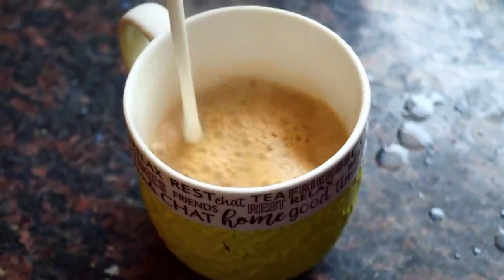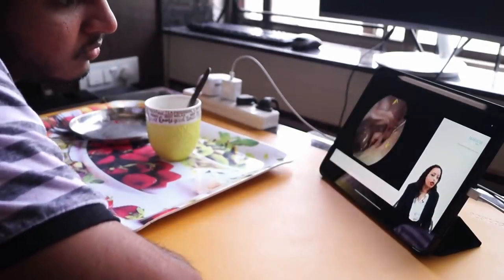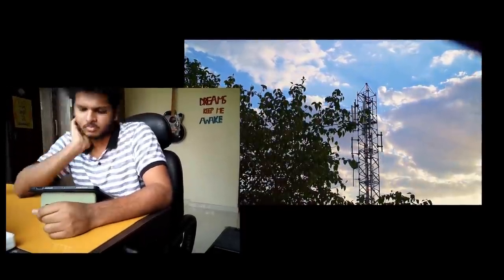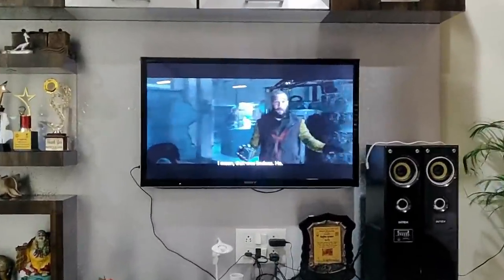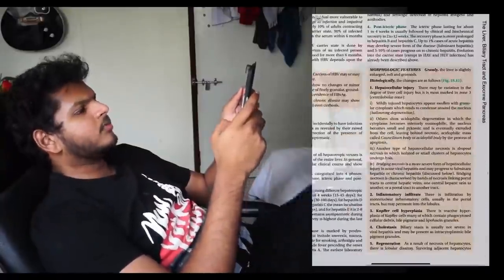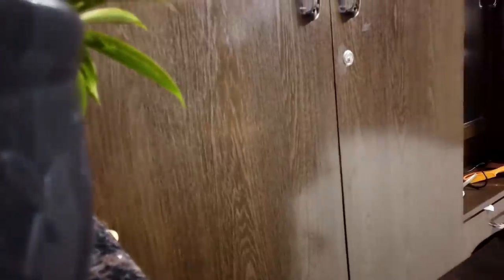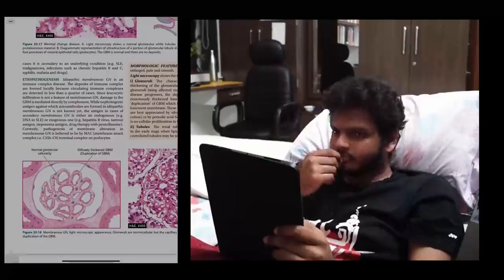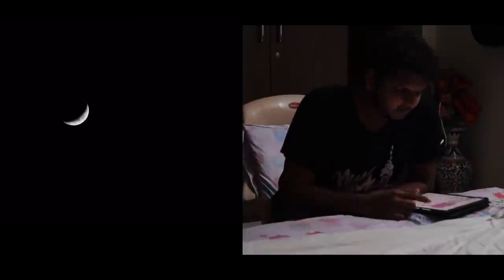Study With Me - Unstoppable | 2nd Year M.B.B.S. Finals Preparation | Anuj Pachhel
Studying 10 hours to complete systemic pathology :D + ENT

Motivation To Study 💪 by Anujpachhel
Prime Music :
Amazon Music: SY
Amazon Music: Motivating

Hi! Thank you for not just watching my video, but also reading the description, and this segment too! I am Anuj Pachhel, I'm in my 2nd-year MBBS, at Government Medical College Nagpur, MUHS university. I make videos on the channel about anything that interests me and helps you guys out, I also play the guitar, sing a Lil bit (I mean who doesn't), anyway thank you so much for stopping by, hope I've earned your subscription and love ❤️